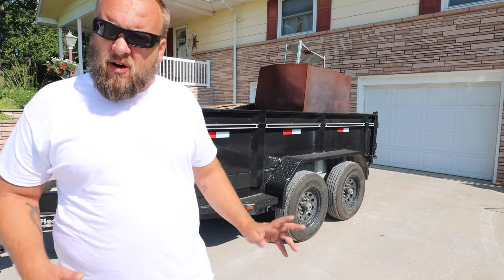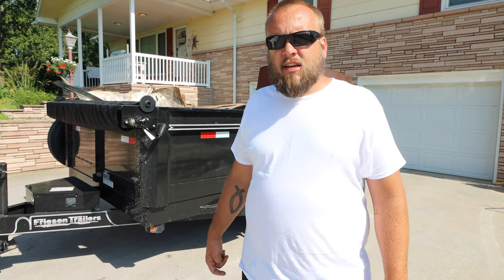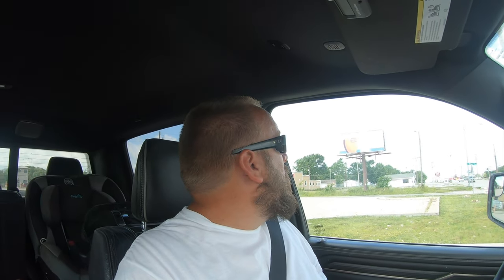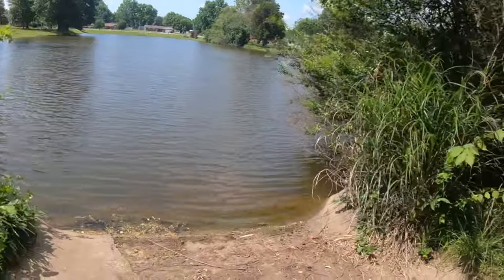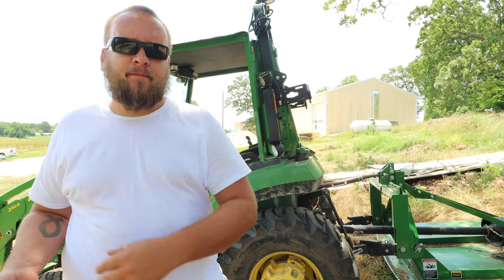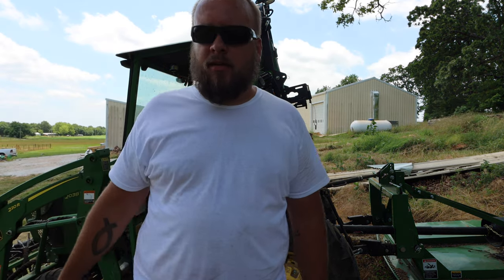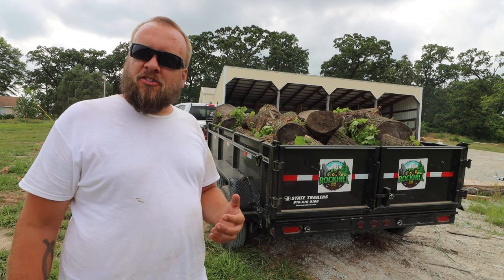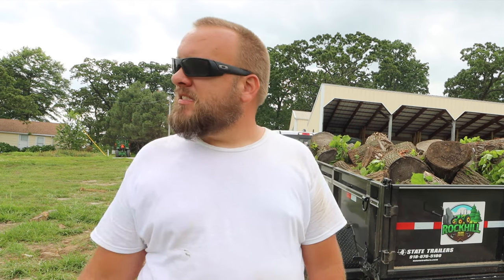Tractor Side Business - Bidding Stumps and Finding Firewood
I loaded up a dump trailer full of free firewood. I also bid a stump grinding job, and hauled off scrap metal.   I will be grinding out the stumps in a video next week

outdoorgans,

Brock